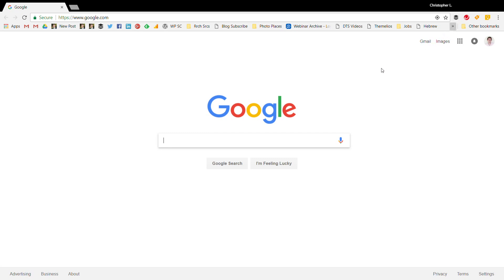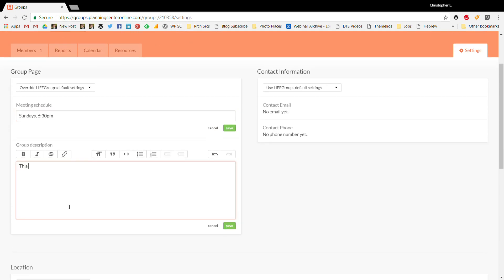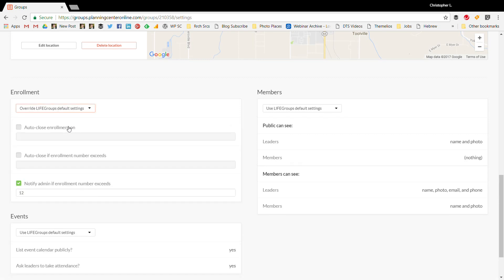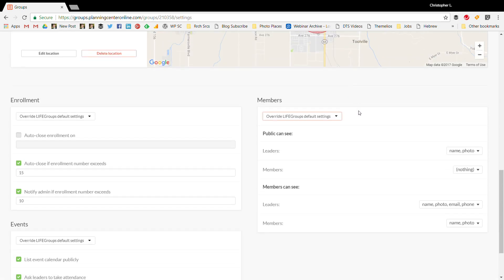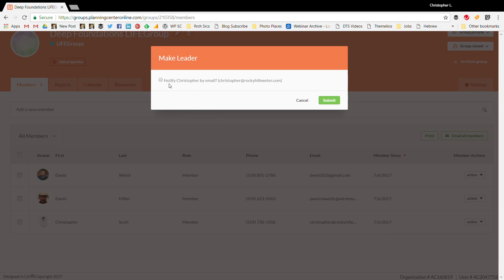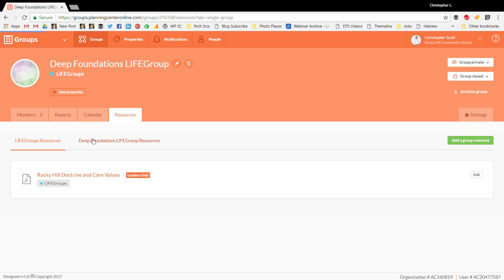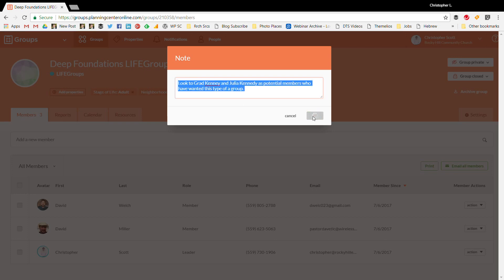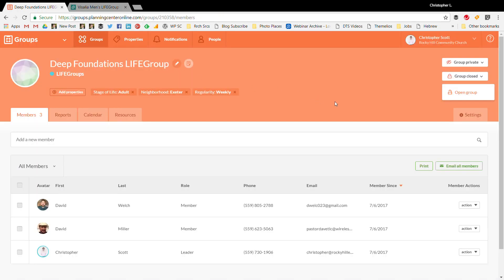Creating a New Group with Planning Center Groups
A step-by-step process to create a new group in the Planning Center Groups feature.